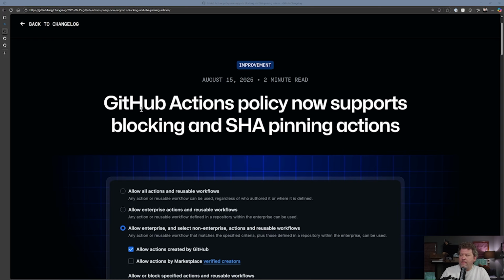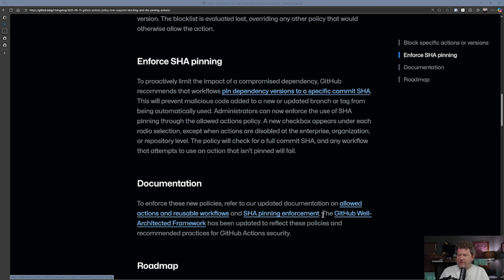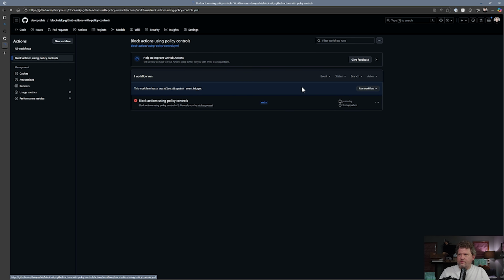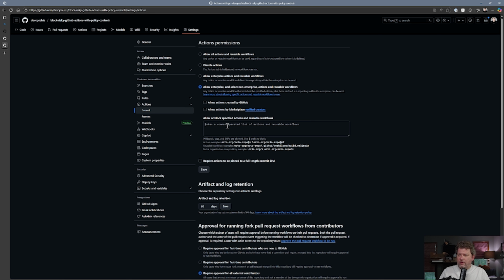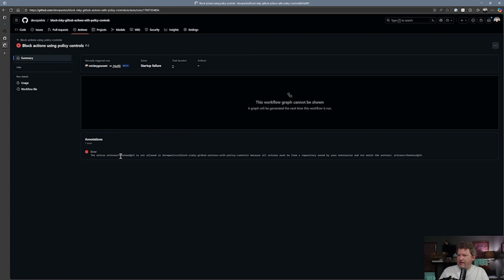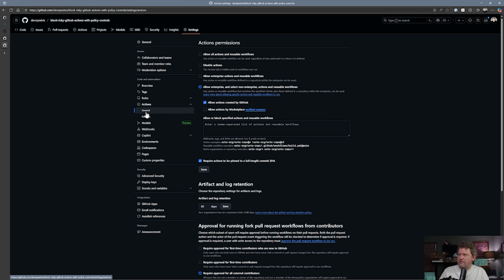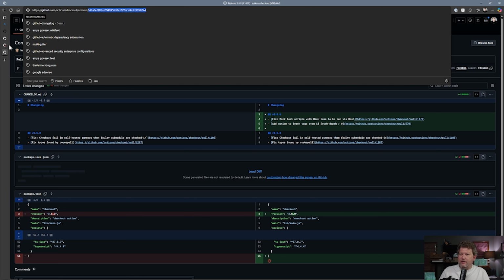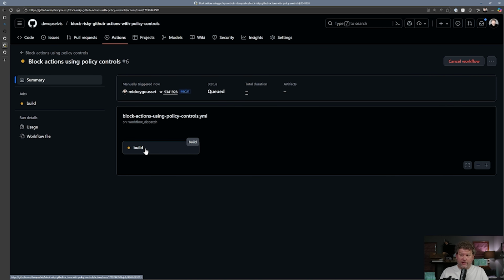GitHub Actions Policy Update: Blocking & SHA Pinning Explained!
Hey y'all!

In this video, we break down the latest GitHub Actions Policy update announced on August 15, 2025. GitHub now supports blocking specific actions and enforcing SHA pinning, giving organizations more control and security over their CI/CD pipelines.

Learn what these new features mean, how they work, and why they're important for your project's safety and compliance. Whether you're an admin or a developer, this update could have a big impact on how you manage workflows in your repositories.